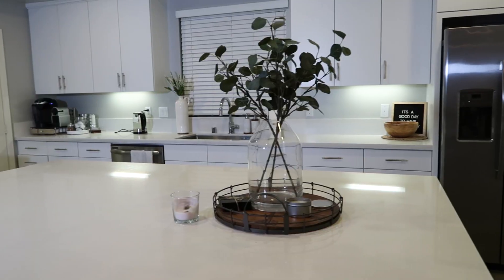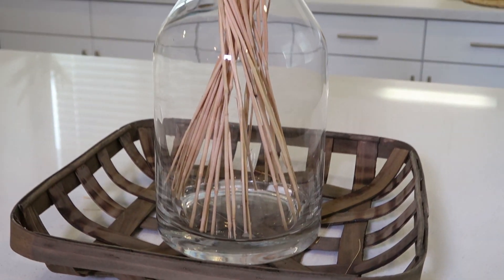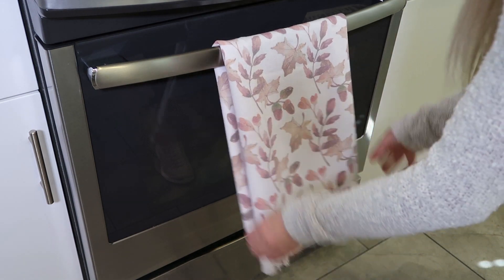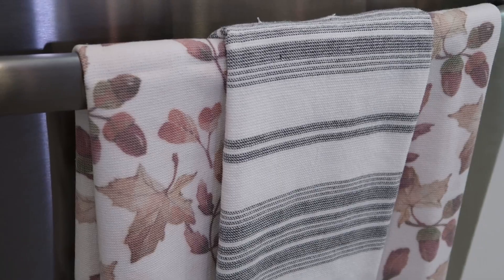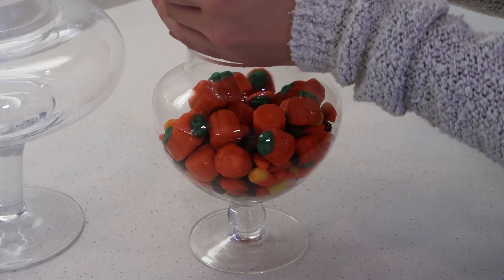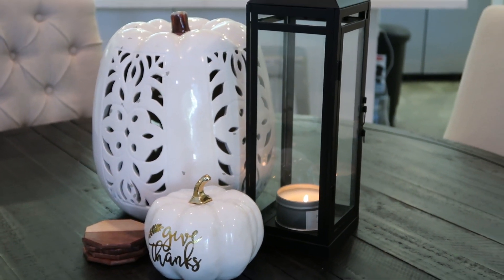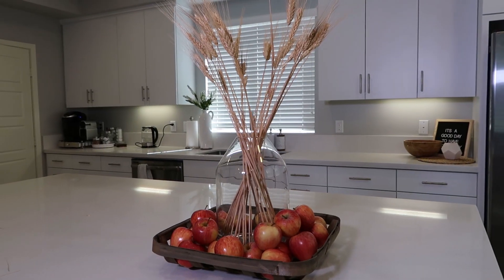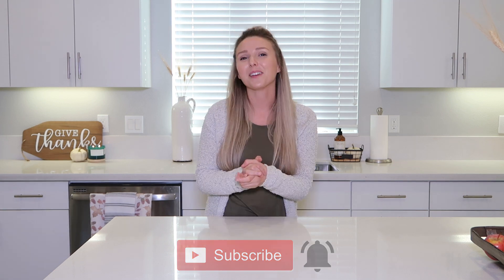FALL DECORATE WITH ME | KITCHEN DECOR IDEAS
FALL DECORATE WITH ME + NEW FALL KITCHEN DECORATING IDEAS
By: Kristen McGowan

I got a bunch of new decor from Homegoods and I am so excited to show you some new fall decorating ideas for your home/kitchen! These are simple, practical, and cute ideas to decorate your space for fall! I hope this inspires some new decorating ideas for your home this fall season! Let me know what your favorite idea was from today’s video!